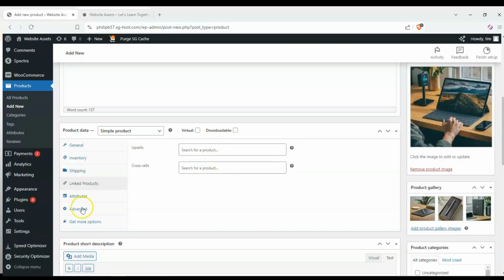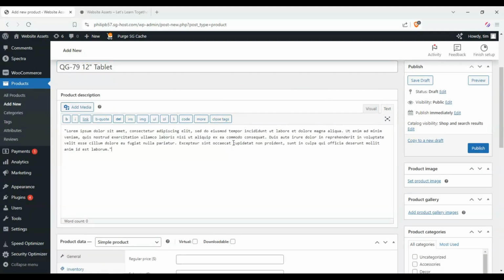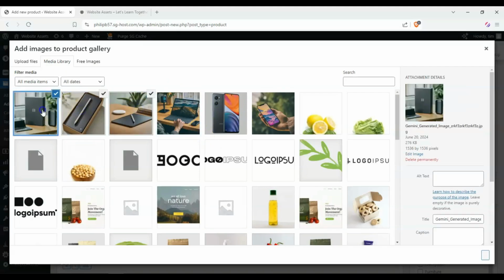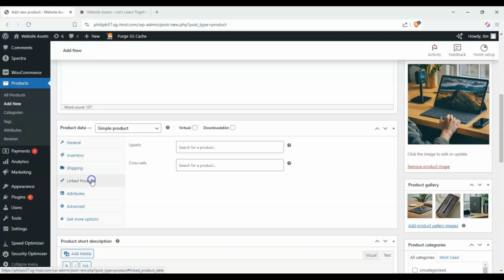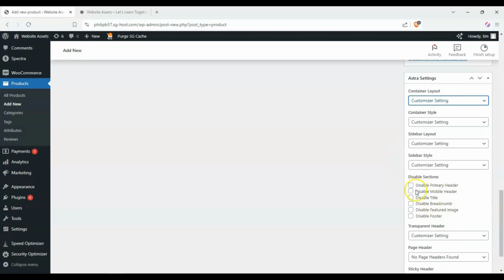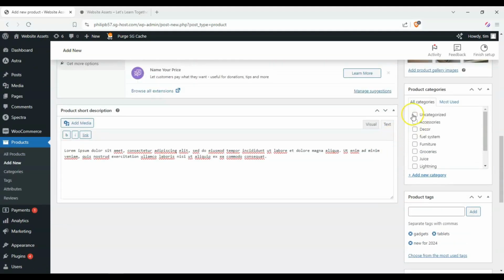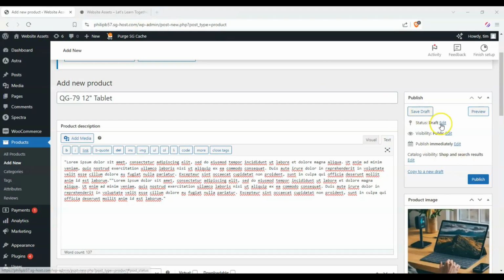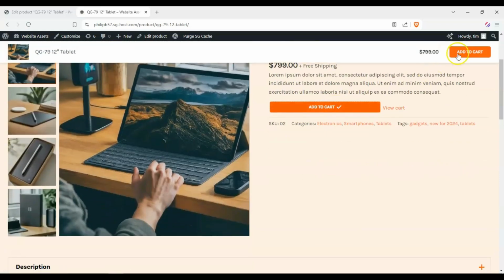Adding Products to your WooCommerce Astra Store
Stock your shelves virtually! This video dives into adding products to your WooCommerce store using the Astra theme. Learn how to create product descriptions, set pricing, and manage categories. Free Astra users welcome (WooCommerce plugin needed).

Creating a new product (0:14)
Adding product details (0:34)
Setting product title, description, and pricing (1:17)
Adding product categories and tags (2:45) (Optional)